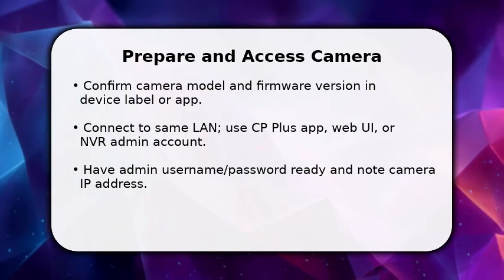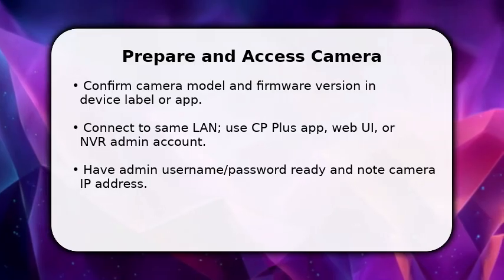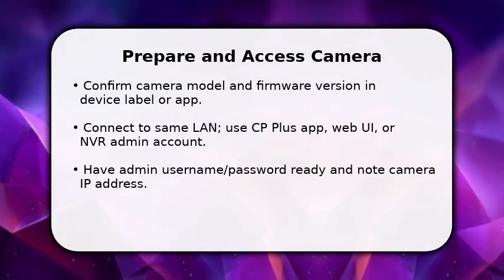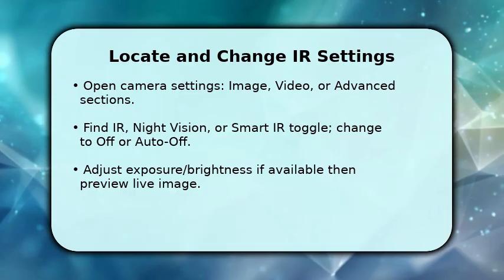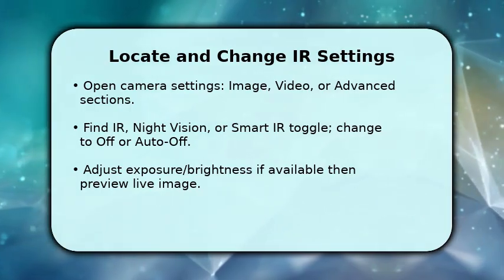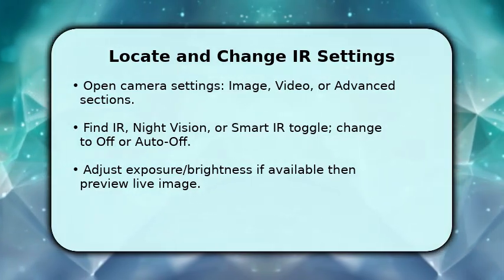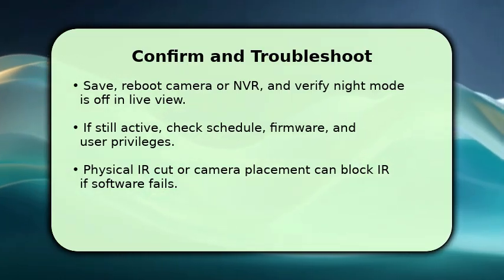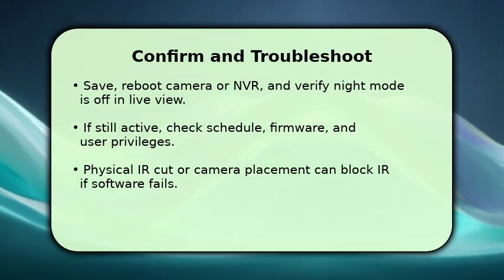How to Turn Off Night Vision on Security Camera Cp Plus - Step by Step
Discover the simple steps to disable night vision on your CP Plus security camera. This video guides you through calibration settings and firmware updates necessary for turning off infrared capabilities, ensuring privacy while maintaining surveillency.

CP Plus Security Camera, Night Vision Disablement, Camera Settings Calibration, Firmware Update Process, Infrared Privacy Control, Security Surveillance Adjustments, Home Safety Tips, Surveillance Equipment Guide, Turn Off Night Mode, Secure Camera Operation, Privacy Protection